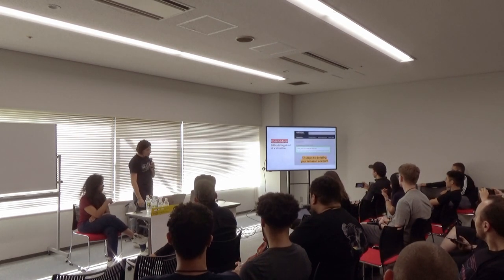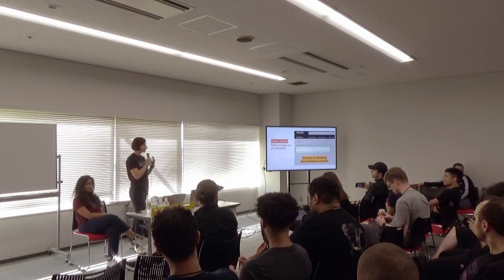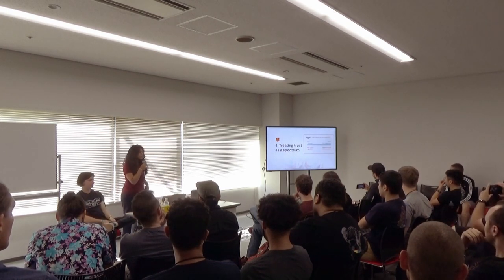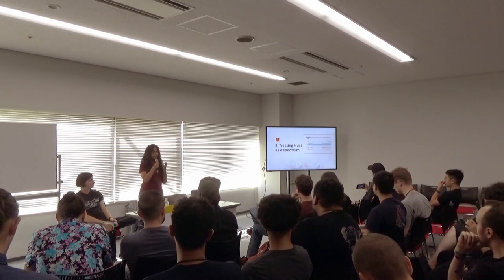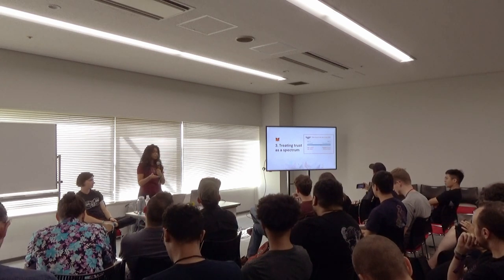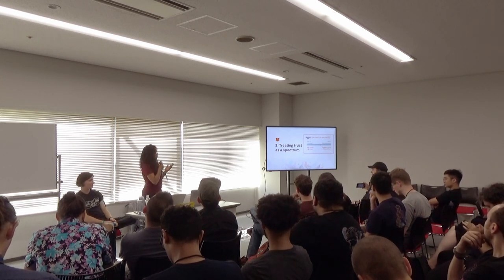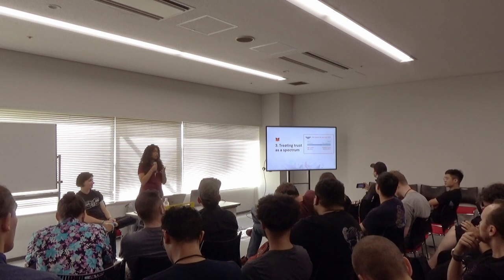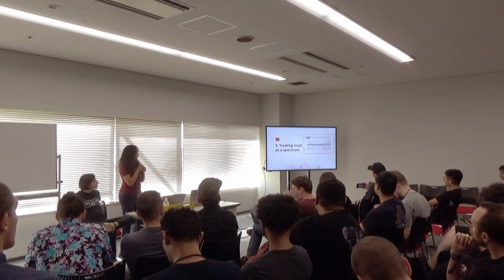Ethical Design Practices for Web3 by Omna Toshniwal, Jenny Pollack (Devcon5)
In this talk, we'll share the MetaMask Permission System, a set of agreements between web applications and users that could help make new/emerging web user experiences more trustworthy.
We now have enough evidence that illustrates how users’ trust is being broken by today’s web, and how user experience is fundamentally broken due to lack of user control, lack of choice, unethical data sharing practices, and use of dark patterns by websites.
Web3 has attempted to address some of these issues, but so far our user research points to a lack of maturity in creating useful & engaging experiences.
We'll share applied design practices that help keep users in-charge (e.g., design suggestions for informed consent, aid decision making, privacy & security by default, etc.), without interfering in enjoyable browsing experiences.

Speaker(s): Jenny Pollack, Omna Toshniwal
Skill level: Beginner
Track: UX & Design